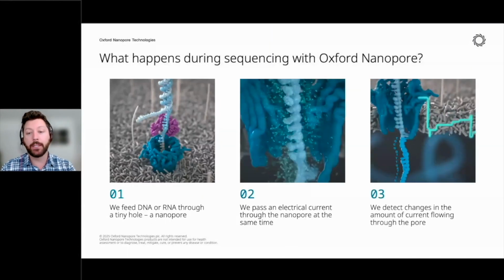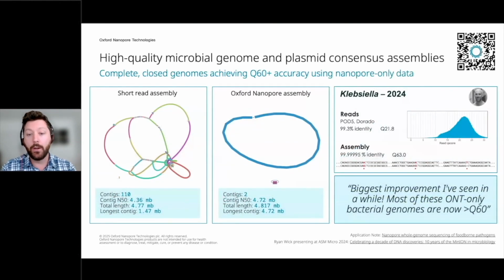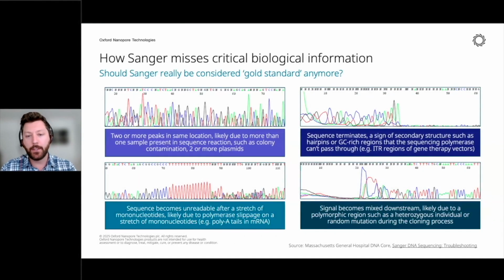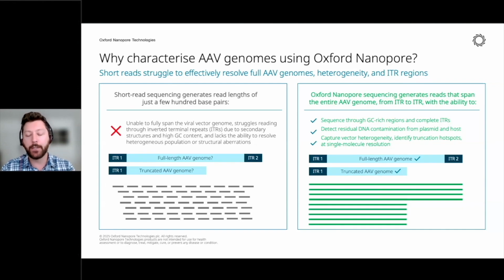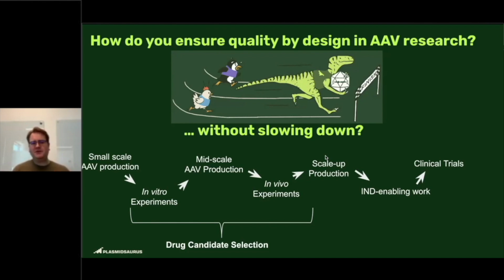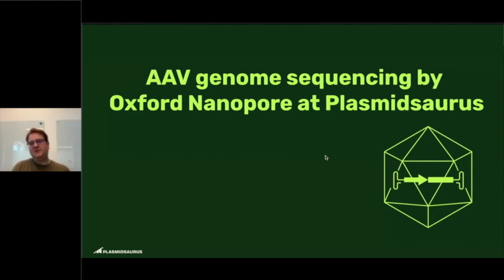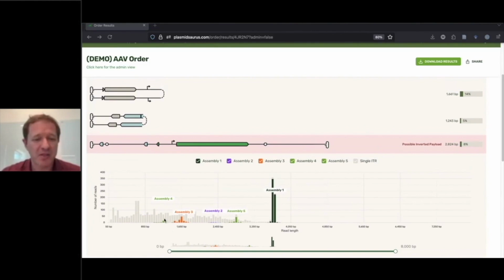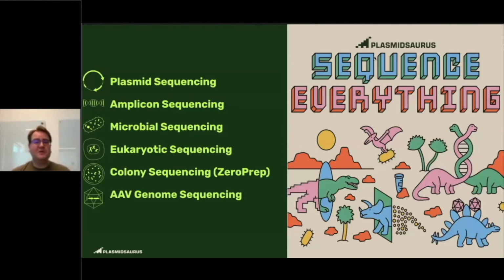What’s in your gene therapy product? Rapid, comprehensive AAV genomic profiling made simple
In this webinar, hear experts from Oxford Nanopore Technologies and Plasmidsaurus showcase new and improved genomics solutions for gene therapy development and vector quality control.